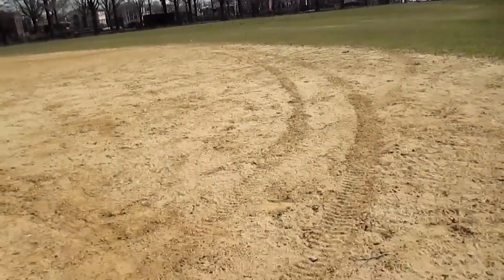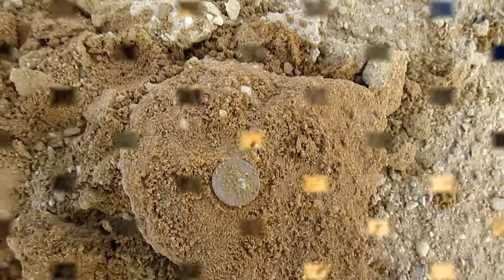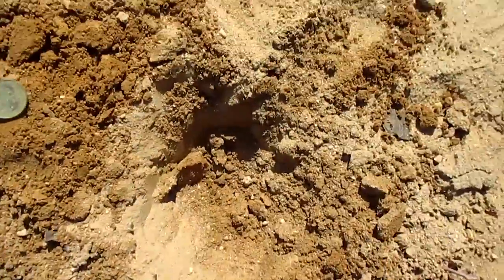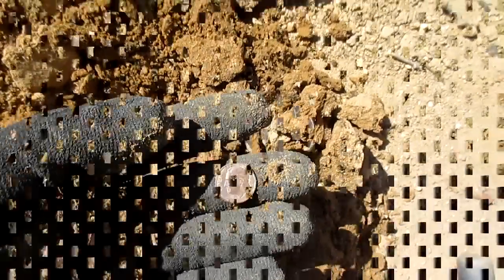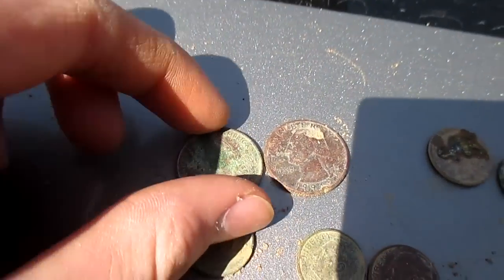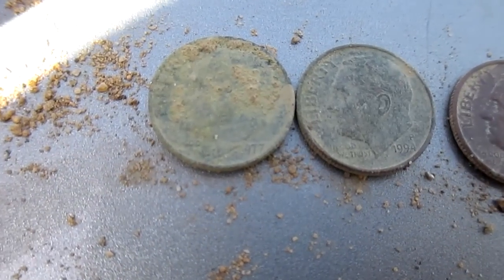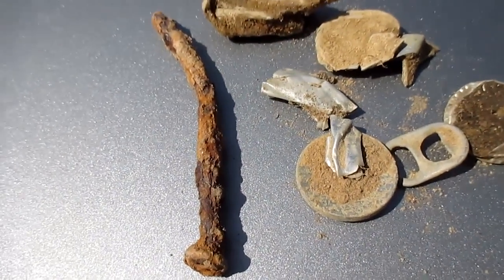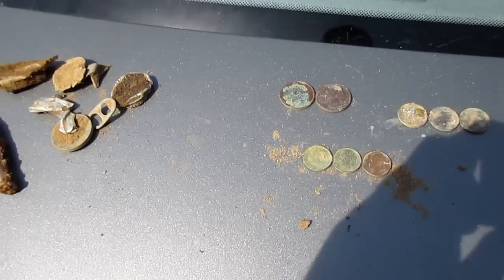My First Metal Detecting Video!!!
My First Metal Detecting Video!!! Hey guys now that its spring and the weather is getting better im going to be doing more Metal detecting and that means more Metal Detecting Videos.